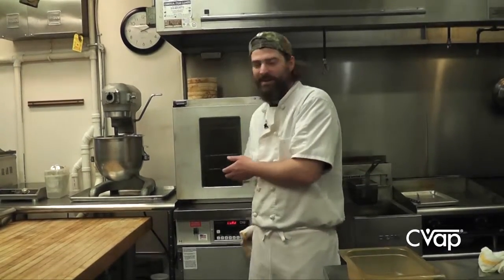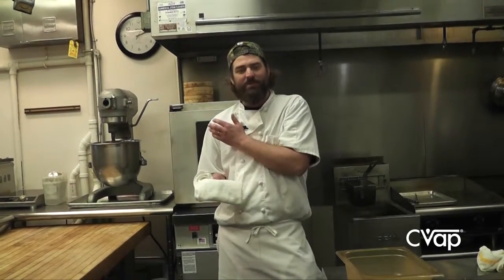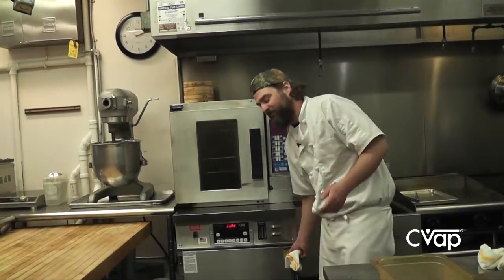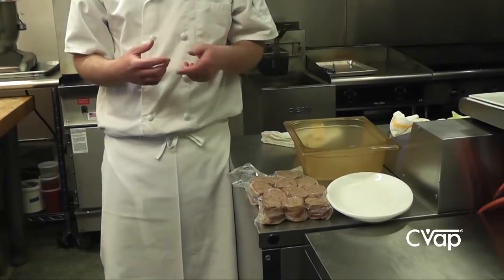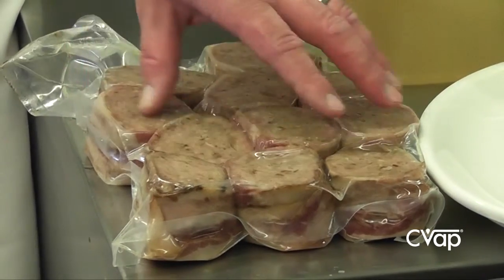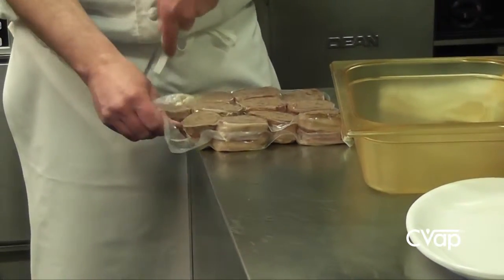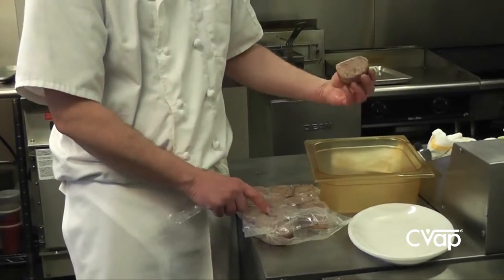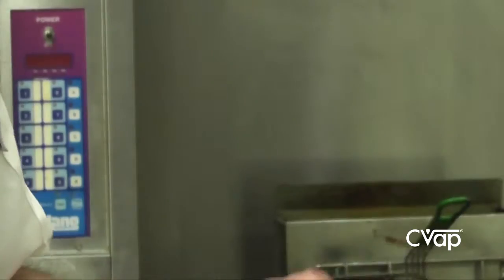CVap Testimonial: Kevin Willmann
- Kevin Willmann of Farmhaus in St. Louis, Missouri enjoys the benefits of being able to hold his food in CVap equipment, which creates efficiency during his busy periods.